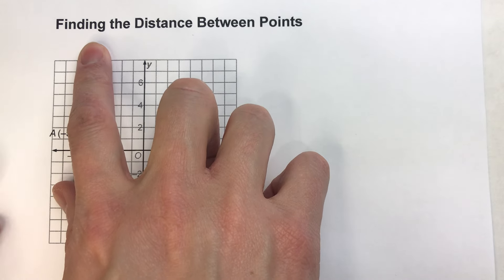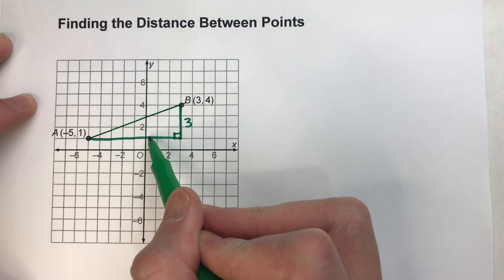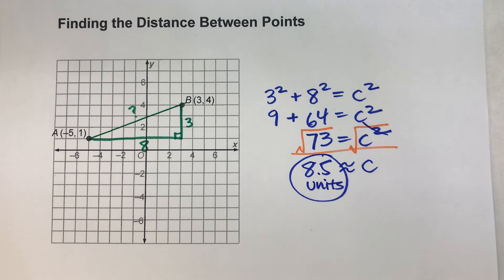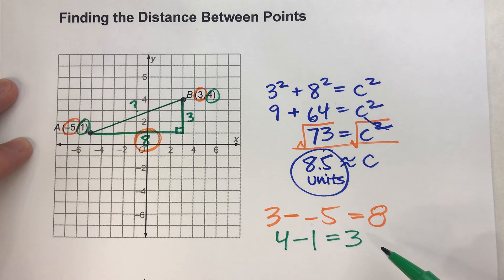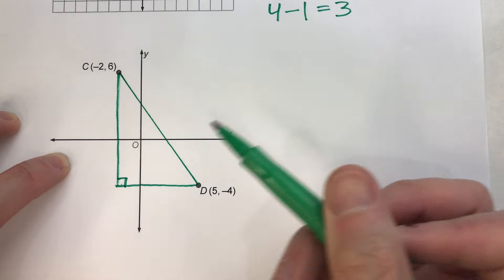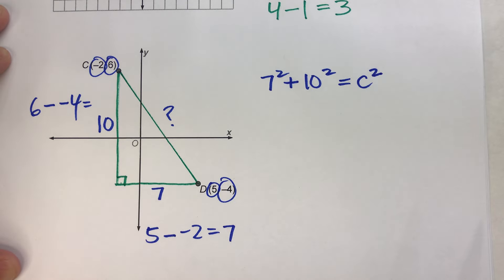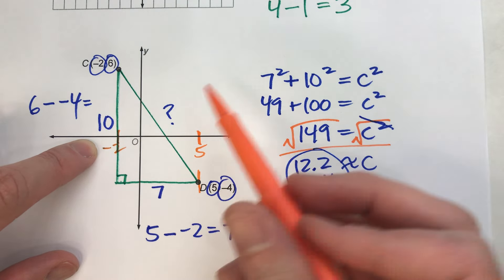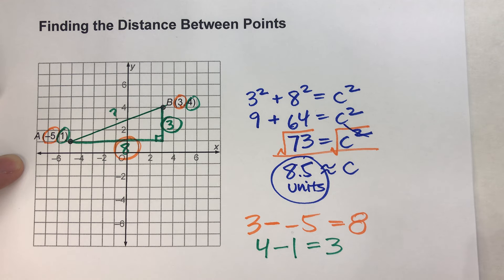Finding the Distance Between Two Points on a Coordinate Grid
Finding the distance between two points on a coordinate grid is not that difficult!  In this video.  I show you how to use the Pythagorean Theorem to find the distance.